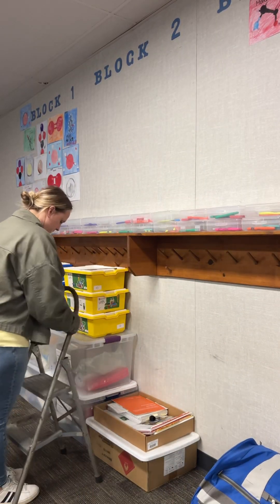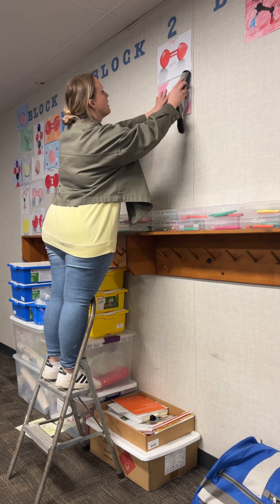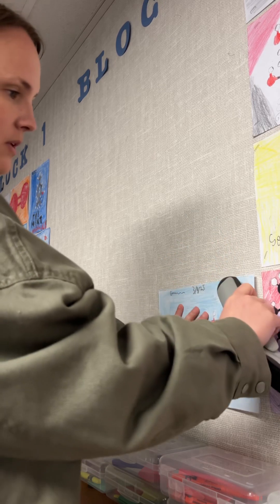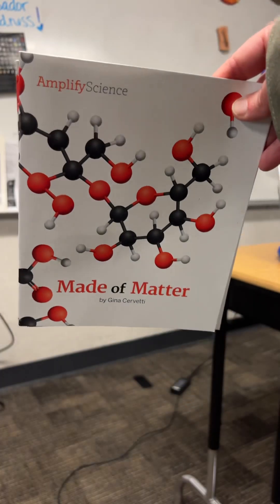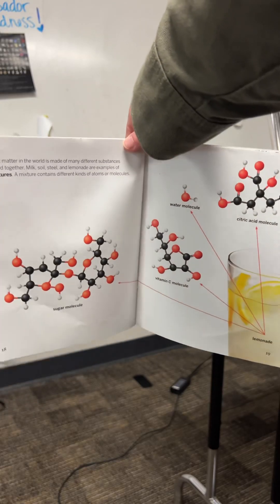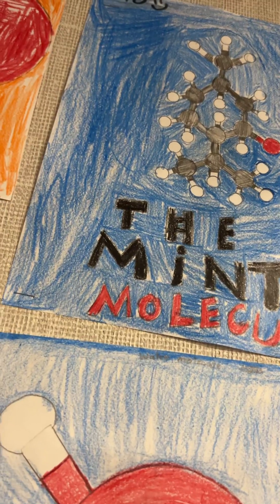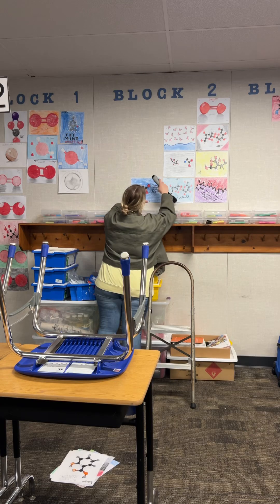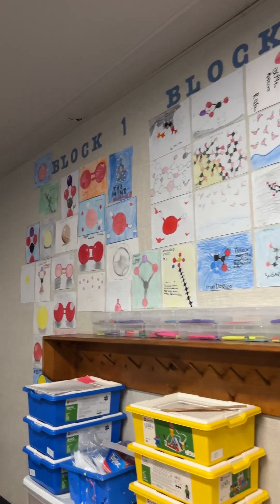🖼️ Hanging up student’s art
Come with me to hang up my students art in the classroom. My students did these molecule illustrations a while ago when we were learning about molecules and atoms, but I never put them up because I kind of forgot. Better late than never! Before the students made their illustrations, we read a book from Amplify Science . It had a variety of illustrations of different types of molecules. After we read through the book, students flipped through the pages and picked out which molecules they wanted to illustrate. They could choose from water molecules, molecules that make up lemonade, tree bark, bubble baths and mint. I'm always in awe at how amazing my students are at art because I'm still doing stick figures. If you are a teacher, even if you are not using Amplify, this is a great extension activity when teaching molecules. Ok bye!